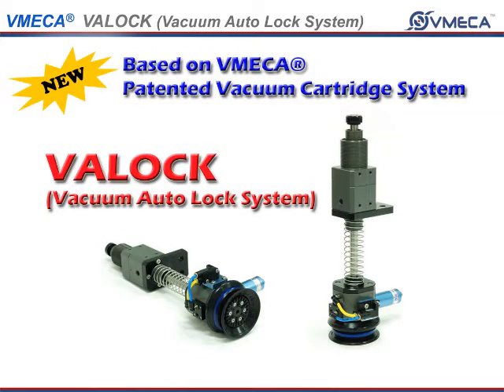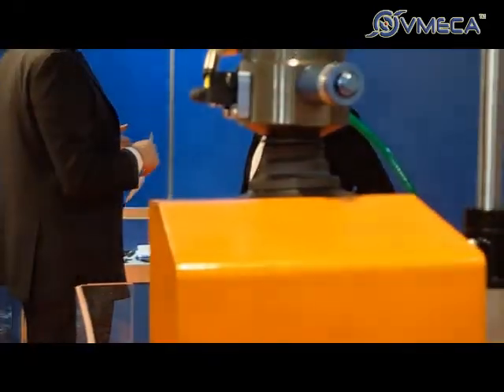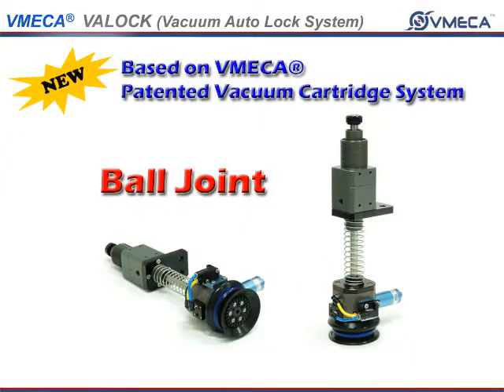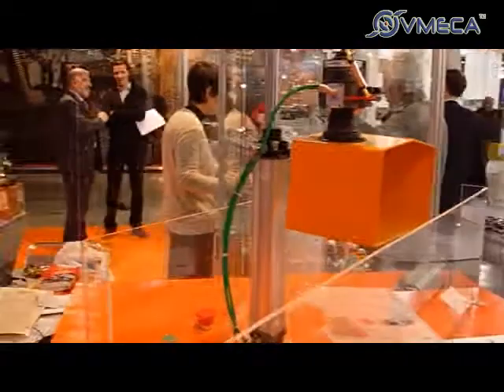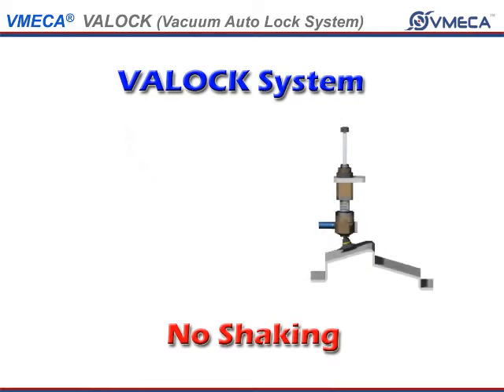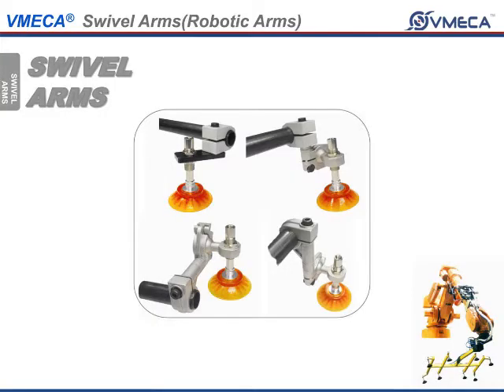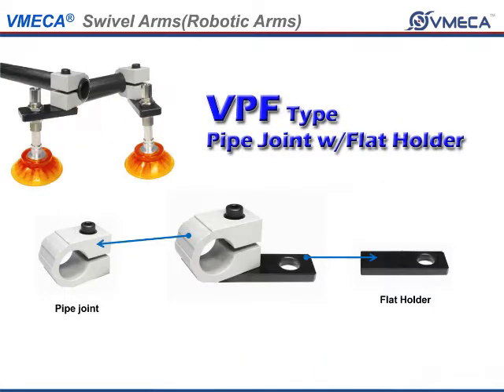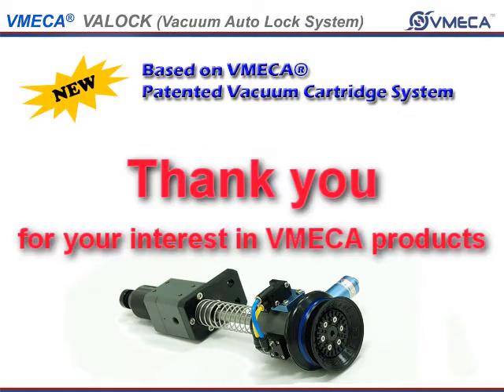VMECA Vacuum Auto Lock System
The valock is a uniquely designed unit which allows for safer, precise, and faster operation.  Valock capabilities are Integrated auto lock system, Does not shake or change positions when transfering of product, Automatic and flexible handling of products, Integrated with vacuum cartridge so it maintains stead operation despite fluctuations of air pressure, Quick response time, Automatic release, Valock consists of Ball joint, Vacuum cartridge, Locking Blocks, Piston, Level compensator.

The valock unit's ball joint can move up to 30 degrees for handling of various sizes.
When picking up an item, the ball joint locks and fixes the handling product for efficient and safe handling of product. The ball joint area uses compressed air to hold vacuum within its chambers  locking the ball joint. When releasing, it utilizes the Vacuum release valve technology.

The ball joint is not the only area that locks. The level compensator also locks it in place so the handling product would not shake on the transfer. As you see here the the typical system will shake the product as it is handling it. Then with the Valock , it will hold it in place giving you a safer and more efficient environment to work with.  The use of a valock can eliminate many jigs saving you money and time. The valock is capable of holding multiple configuration due to its flexible nature.